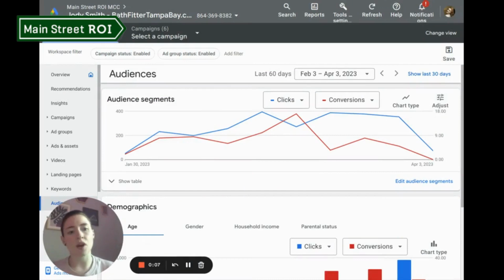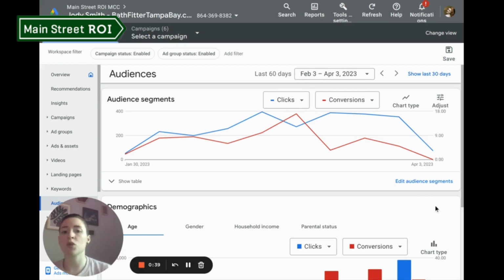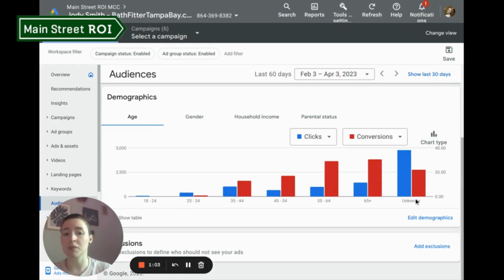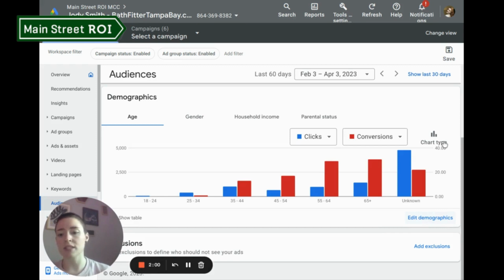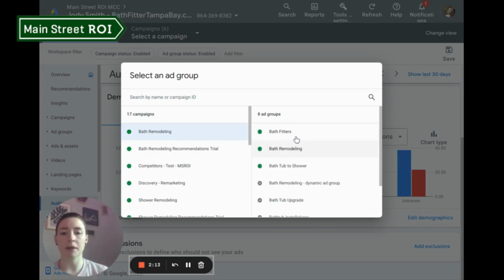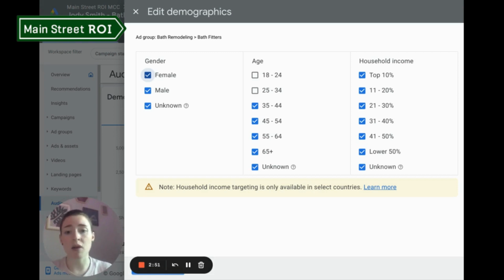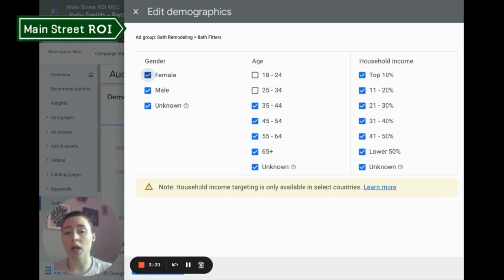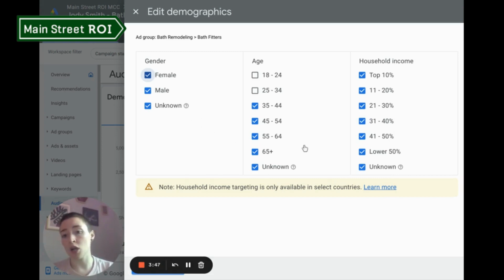How to Target Demographics in Google Ads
Make sure your ads are targeting the right groups of people in Google Ads with demographic targeting.

These targeting options are configured at the ad group level within the "audiences" tab.

From here, you can decide who you would like the ads in this ad group to be served to based on age, gender, household income, or parental status.

If you would like to get a comprehensive list of other simple but necessary Google Ads optimizations, then sign up to receive our Ultimate Google Ads Checklist.